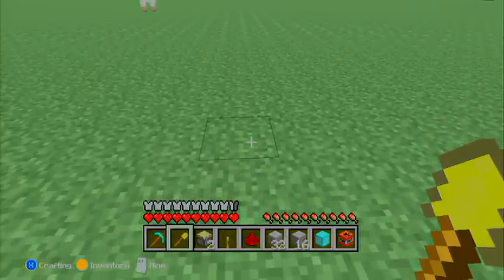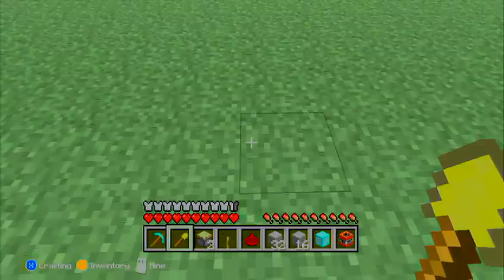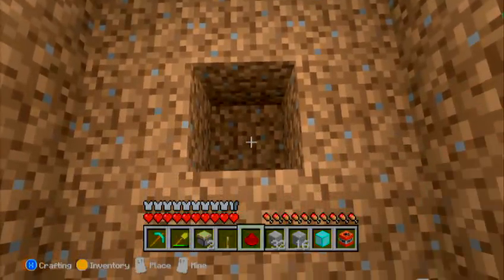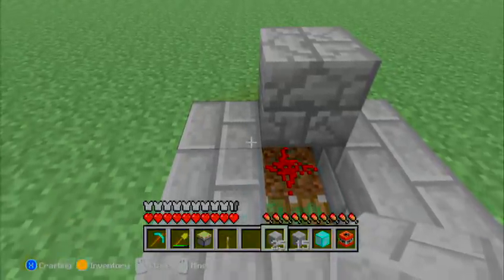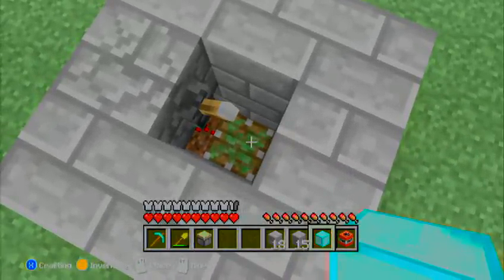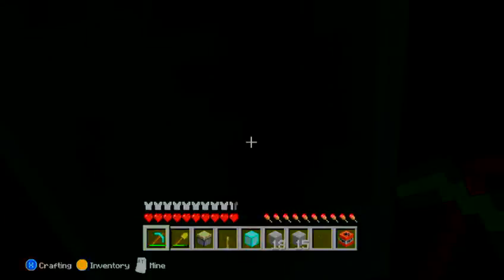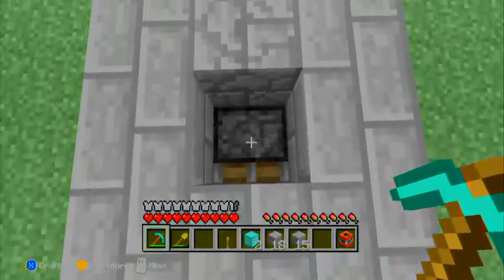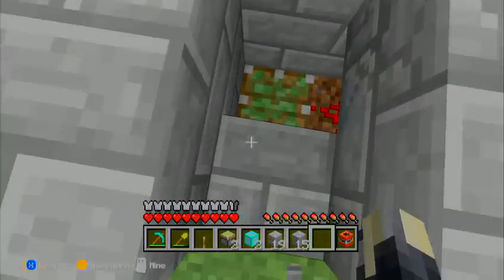MineCraft: Xbox 360 Edition - How to Duplicate Diamonds After 1.0.1 Patch (Easy) (PATCHED)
Must be on Safari/iPod...
You Only Need 1 Sticky Piston, 1 Piece of Redstone, and 1 Lever to do this!

Don't forget to Check out the founder of this Glitch!

This glitch works as of 12/31/2012.